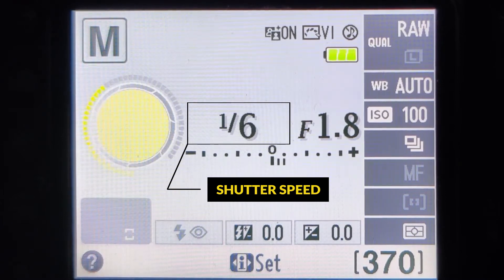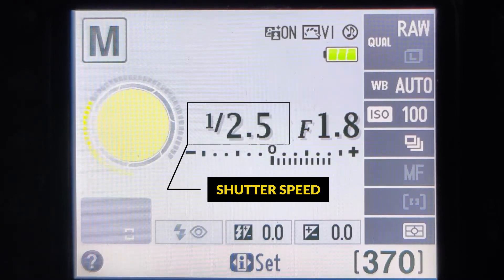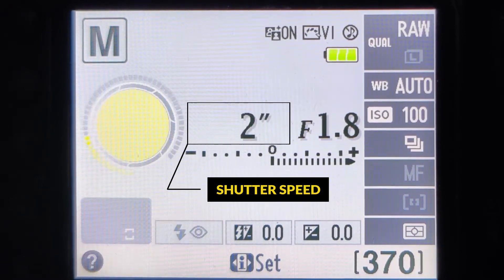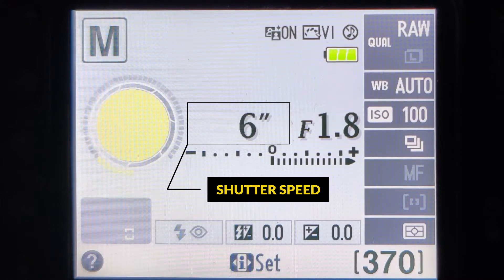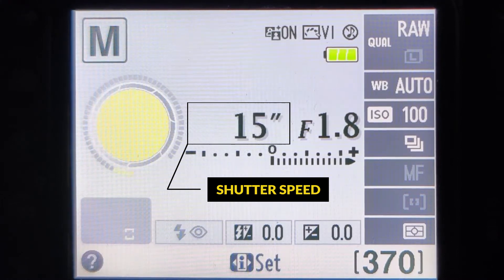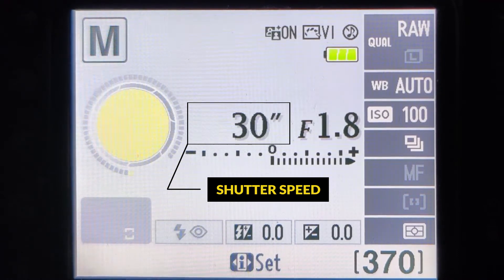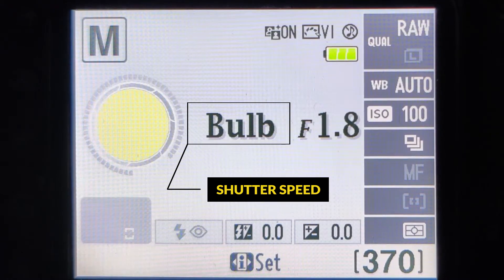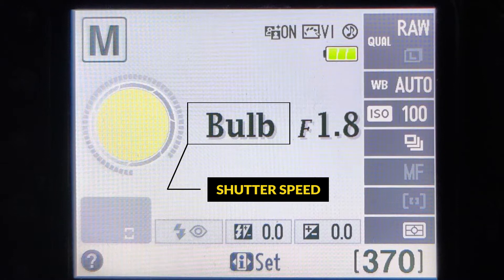ShutterTales 1.3 Shutter Speed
We are back again with the basics of photography. This time we are jamming on shutter speed. From light trails to action shots this one explains it all.